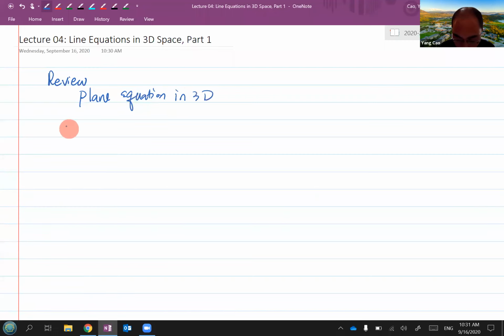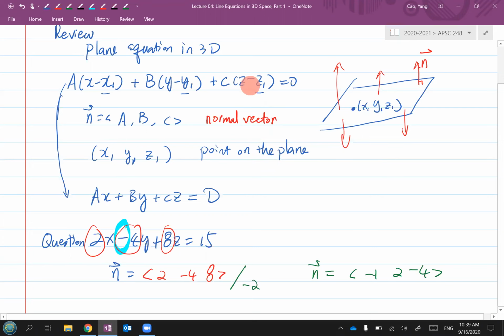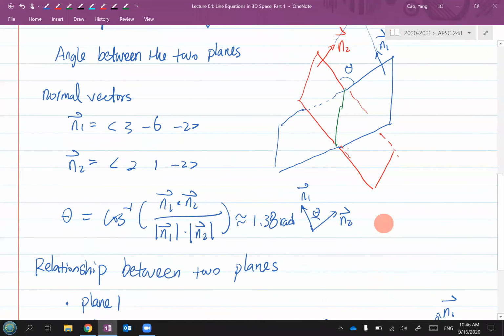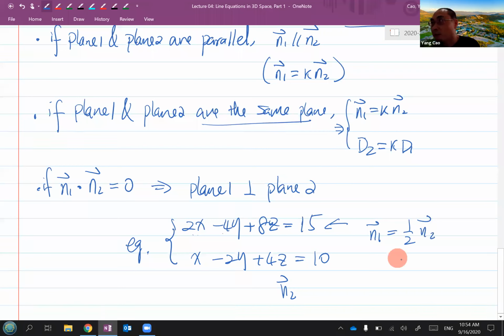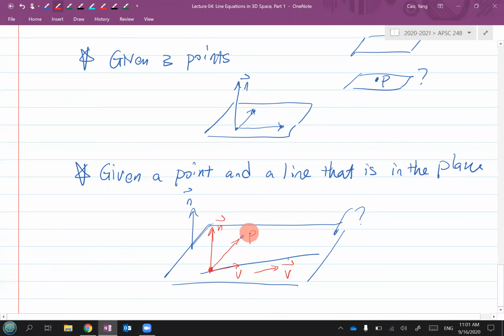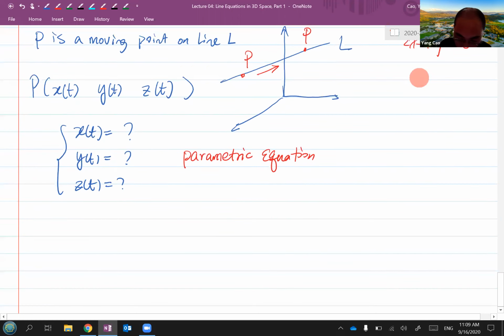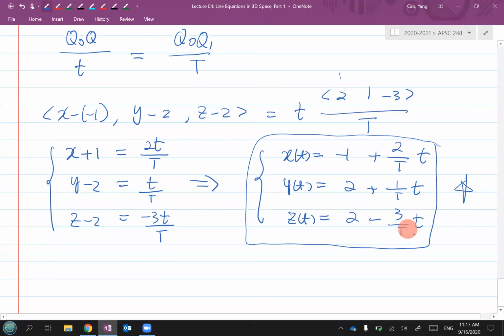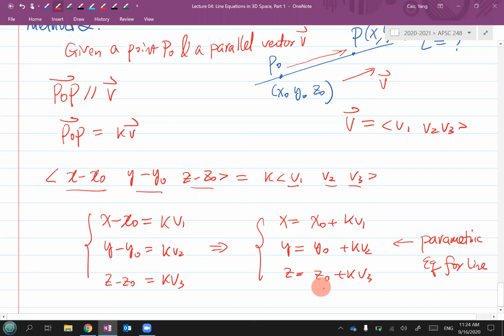2020W APSC 248 Lecture 04 Planes, Lines in 3D (part 1)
Today, I forgot to start the screen recording software.  I am using last year's video for those who were not able to come.  Fortunately, what I covered today is exactly the same as what was presented in the last year video.